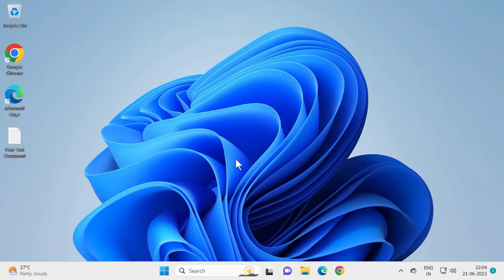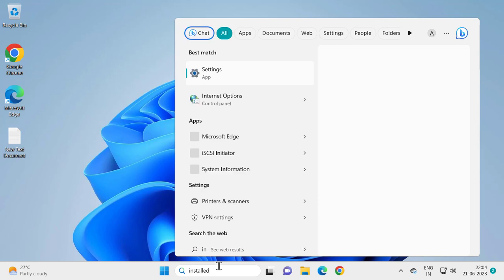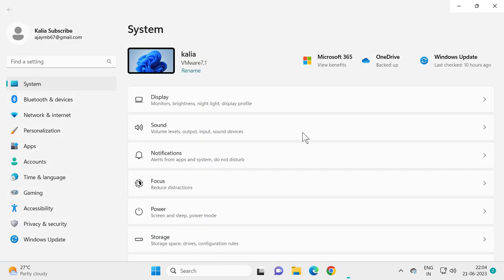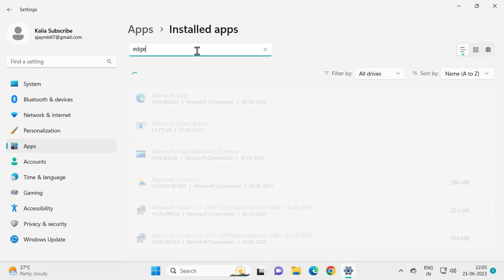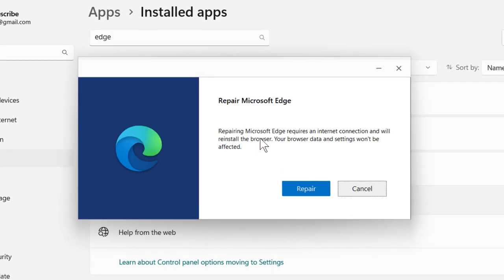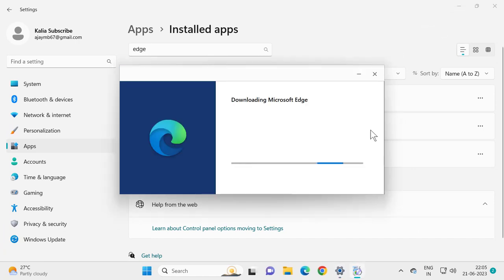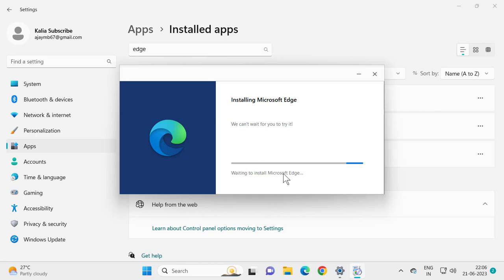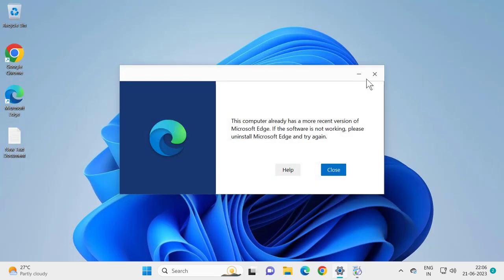How To Remove And Reinstall Microsoft Edge in Windows 11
Issues addressed in this tutorial:
remove and reinstall Microsoft Edge in windows 11
remove and reinstall edge
how to uninstall and reinstall Microsoft Edge in windows 10
how to uninstall and reinstall Microsoft Edge in windows 11
how to remove Microsoft Edge from windows 11 permanently